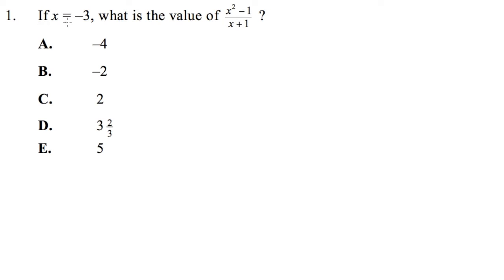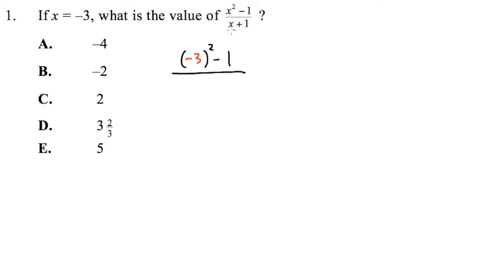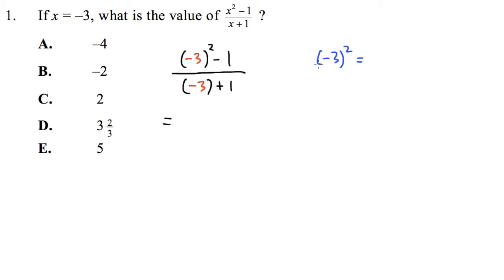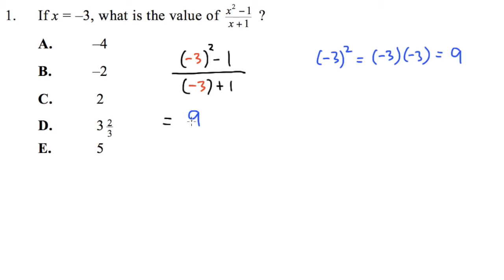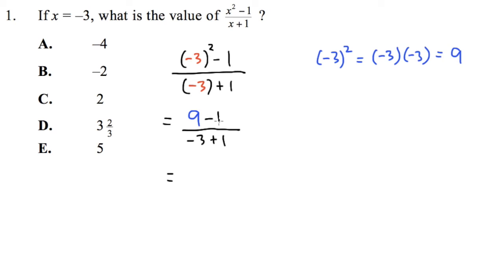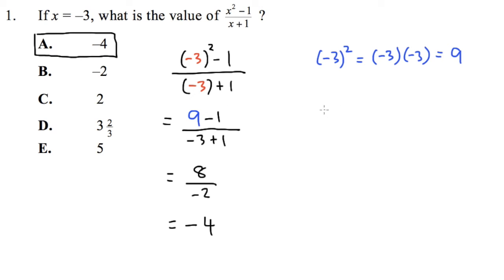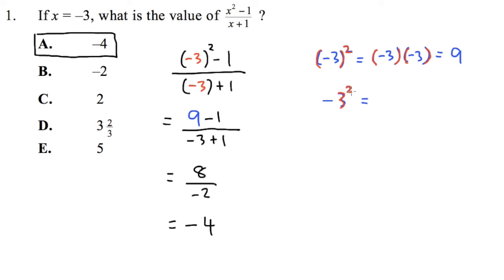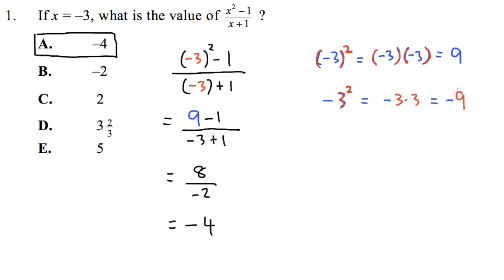Algebra Q1, ACT Compass Official Sample Test Questions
ACT Compass, Algebra

ACT Compass is a college entrance exam, used by many community college in the Unite States.

I am NOT employed by ACT. These are just solutions videos made by me, meant to help students study and prepare for the ACT Compass math exams.

blackpenredpen